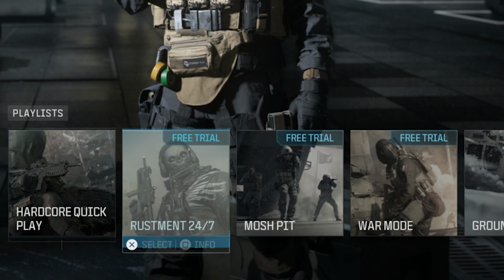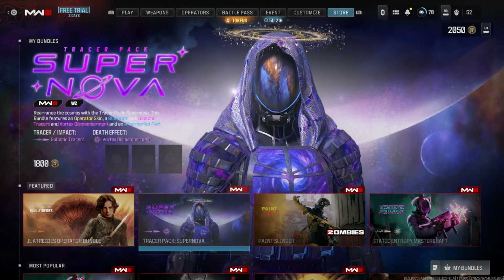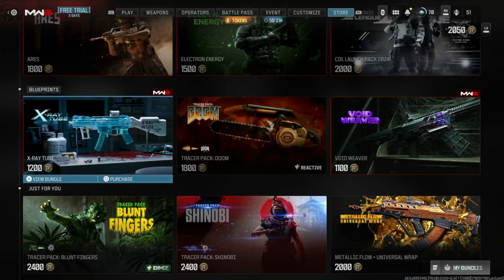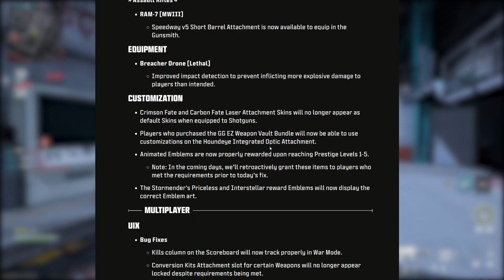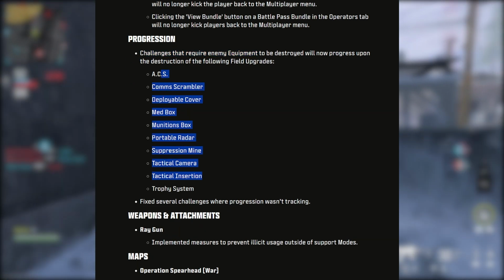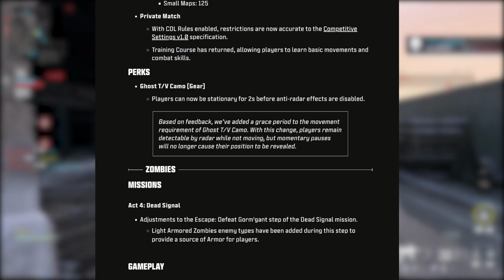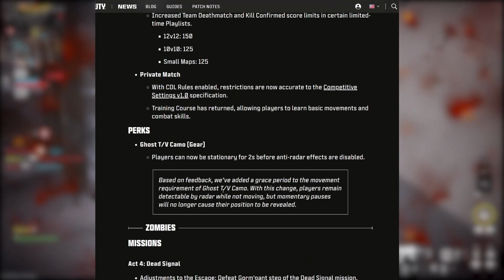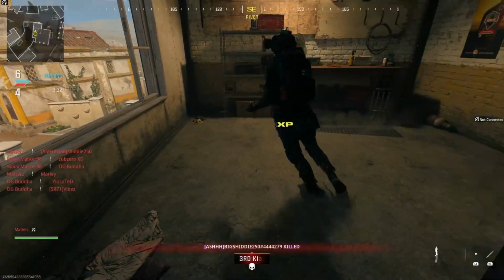A SURPRISE MW3 PATCH UPDATE just Released & FREE OPERATOR Reward is Now Available!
The FIRST MW3 Season 1 Reloaded Teaser just Released… (New Event & Rewards)

Modern Warfare II connects with the new Call of Duty®: WarzoneTM 2.0 experience, and with it, the evolution in Battle Royale with a brand-new play space and sandbox mode. Expect a massive calendar of free content post-launch featuring evolving gameplay with new maps, modes, seasonal events, community celebrations and more

Call of Duty®: Modern Warfare® II drops players into an unprecedented global conflict that features the return of the iconic operators of Task Force 141.✅

0:00 Intro
0:05 New Playlist Updates ADDED to Modern Warfare 3
1:27 Current MW3 Store Bundle Updates & New Additions!
2:48 FREE MW3 Operator Pack for Season 1 Just Dropped
3:46 ALL NEW MW3 Update Patch Notes Detailed!
8:30 New Game Mode Added to MW3 Season 1!
13:50 Outro